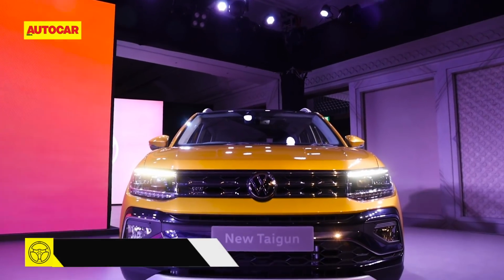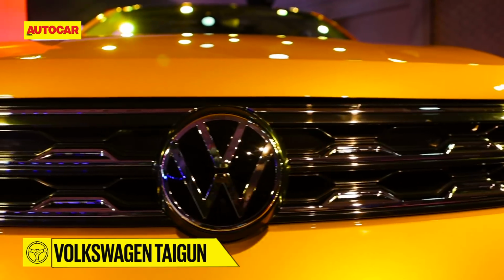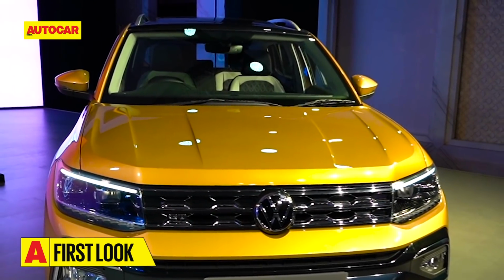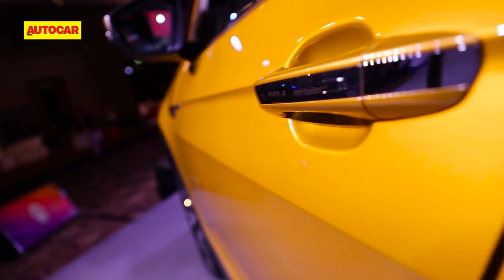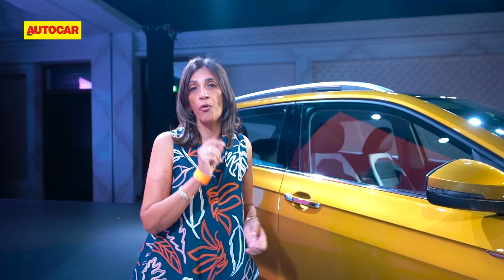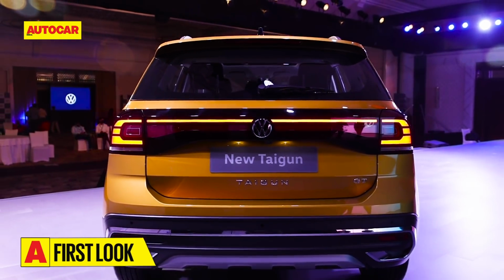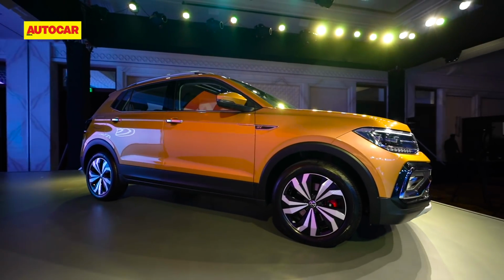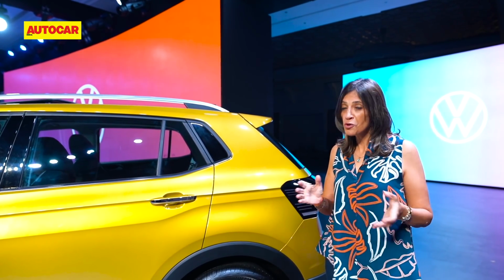2021 Volkswagen Taigun walkaround - The German SUV for all | First Look | Autocar India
The wraps are off of the production-spec Volkswagen Taigun that comes soon to take on the Hyundai Creta, Kia Seltos and Skoda Kushaq. Renuka Kirpalani shows you around the all-important SUV and tells you what to expect.

0:00 - Introduction
0:33 - Siblings: Taigun and Kushaq
0:57 - Volkswagen Taigun 2021 unveil
2:36 - Volkswagen Taigun GT Line
2:55 - Volkswagen Taigun 2021 engines
3:19 - Volkswagen Taigun styling
3:53 - Volkswagen Taigun interior and features
4:20 - Volkswagen Taigun launch in India